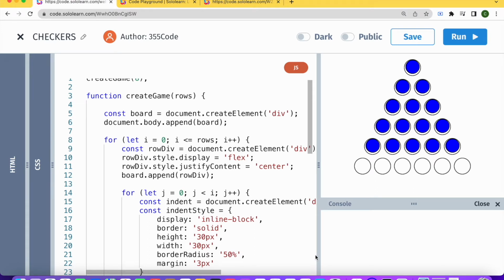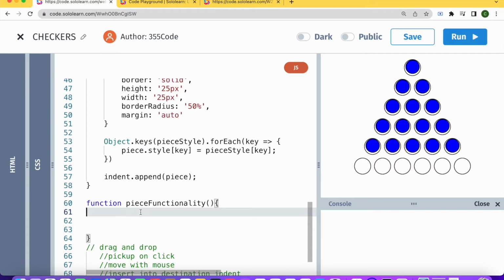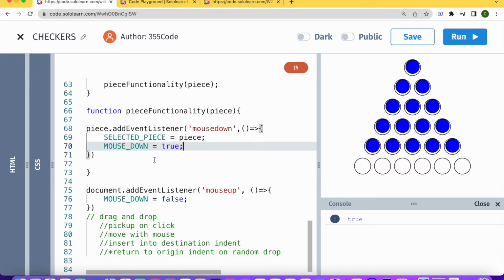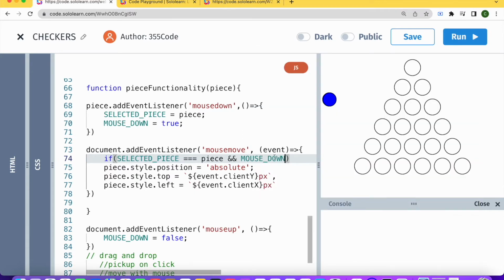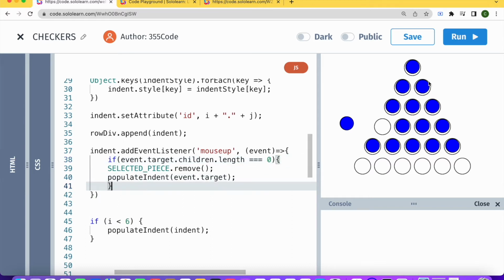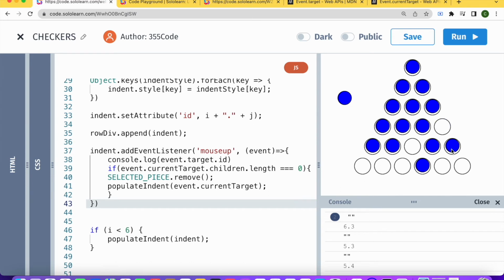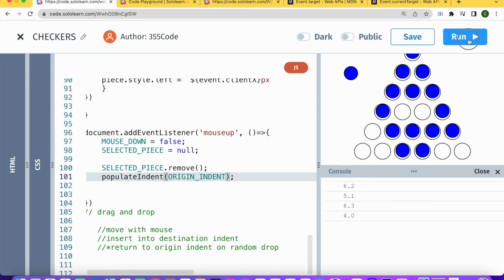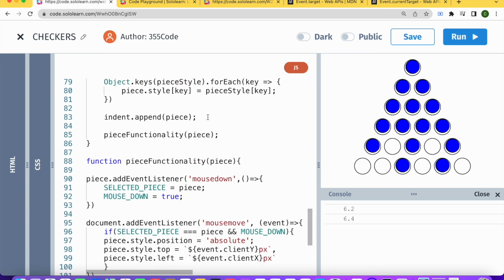How to Make a CHINESE CHECKERS Game with Javascript | Beginner Tutorial [Part 1]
In this tutorial, we explain the beginning steps for creating your own Chinese Checkers game!

About us:

355Code specializes in helping kids begin their coding journey by combining fun tools like CodeHS with expert teachers with degrees in computer science and many years of experience in the industry.